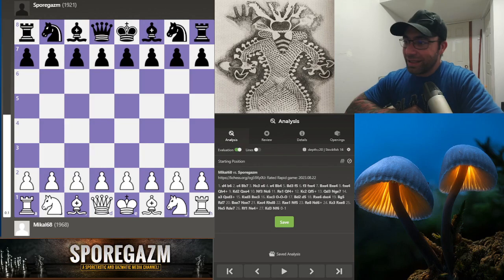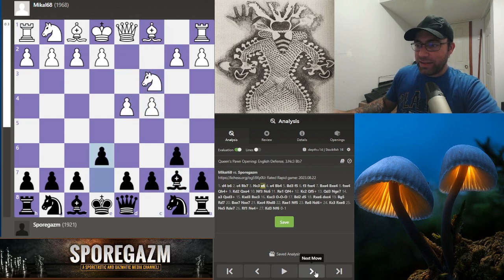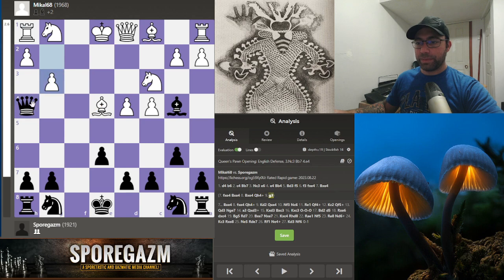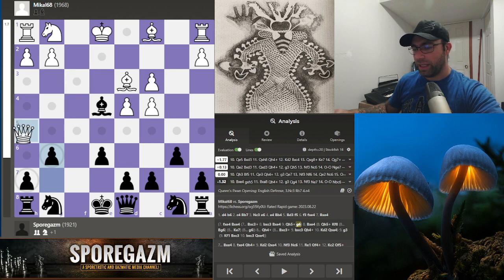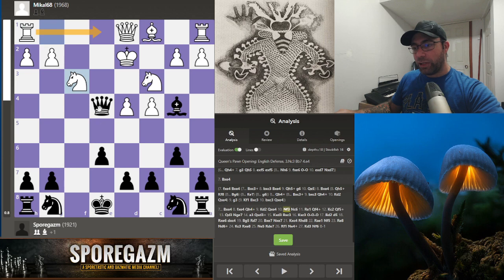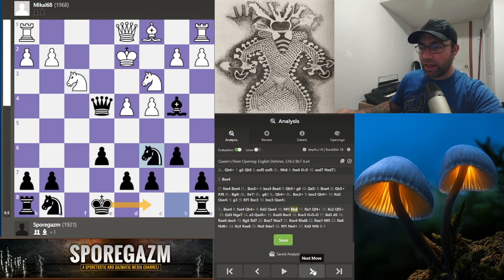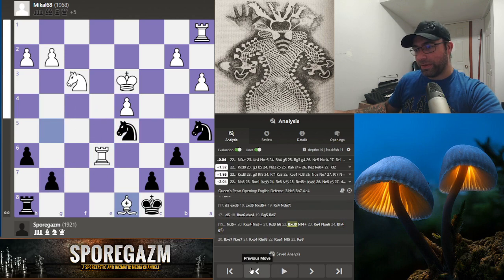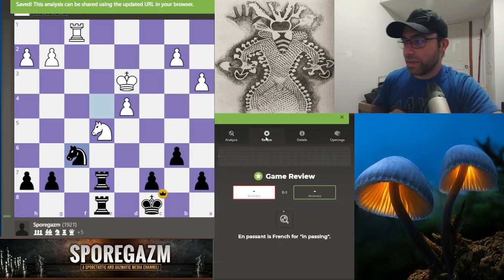Middle Aged Road to 2200! - Game 9 Analysis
Join a middle aged guy, as I embark on the painful journey to push to 2200 elo (lichess)!

In this video we dive into the analysis and review of the game.

In game 9, I play against 1.d4, which I don't have a concrete repertoire for.  And in this game, i attempt some sort of e6/b6 dutch defense and discover a crucial moment in the opening where I went wrong(as seen in the thumbnail).  I realized it in the live game video and we dive into those ideas deeper in this analysis video.  There was another crucial mistake where I hung a pawn.